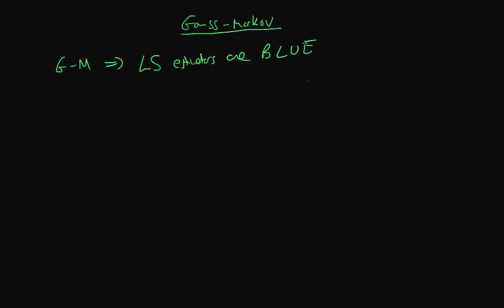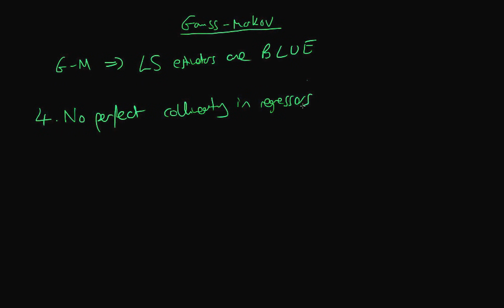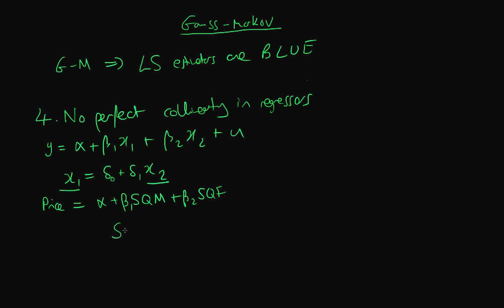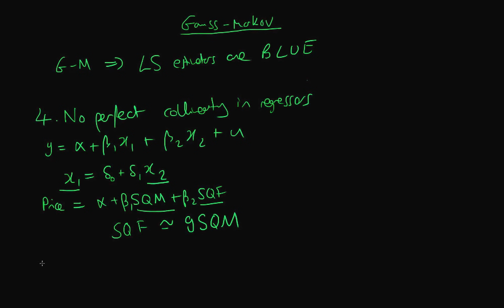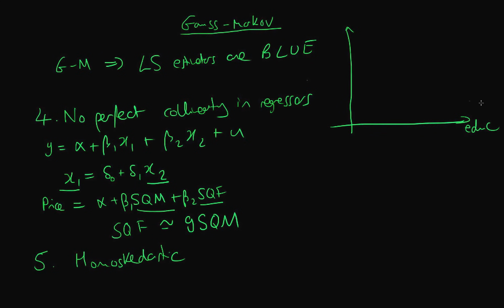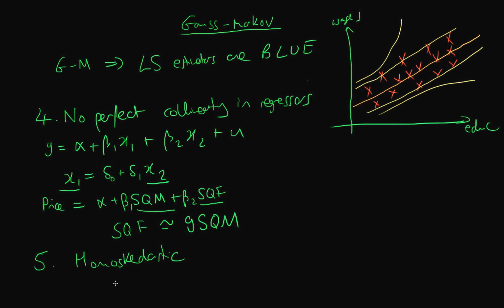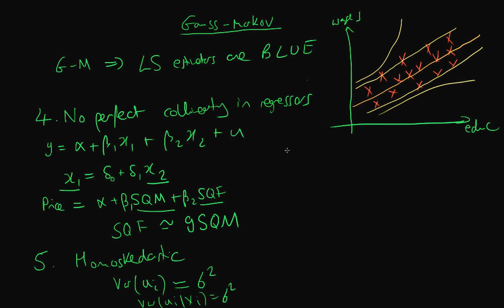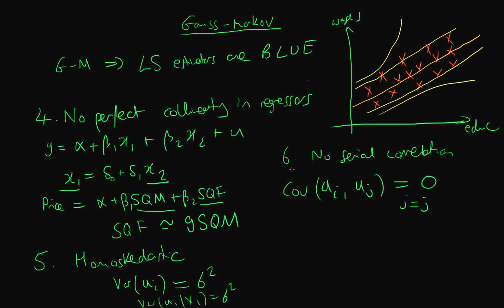Gauss-Markov assumptions part 2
This video details the second half of the Gauss-Markov assumptions, which are necessary for OLS estimators to be BLUE.

Hi thanks for joining me. Today we are going to be talking about the second half of the Gauss-Markov assumptions. If you missed the first half you may want to have a look at the previous video which looks through assumptions one to three. So just to reiterate, the Gauss-Markov assumptions are the set of conditions which if they are upheld then that means that least-square estimators are BLUE. So, that means that they are the best, linear, unbiased estimators which are possible. So the fourth Gauss-Markov assumption is something which we refer to as no perfect collinearity. And this is referring to our particular sample, but by deduction it also refers to the population. So, what does it actually mean? Well no perfect collinearity - in regressors I should say - that means that if i have some sort of model that y equals alpha plus 'beta one' times 'x one' plus 'beta two' times 'x two', plus some sort of an error. That there cannot be an exact relationship between 'x one' and 'x two', so I cannot write down in an equation that 'x one' is equal to 'delta nought', plus 'delta one' times 'x two'. That means that if I know 'x two', I exactly know 'x one'. In a sense 'x one' and 'x two' are exactly the same event. So, an example of this might be, if I was trying to determine which factors affect the house price of a given house from its attributes, then if I was to include a regression which included the square meterage of that house, and also the square footage. Well, obviously if I know square meterage, I actually know square footage - they are both essentially the same thing. Square footage is essentially equal to nine, times the square meterage of the house. So, obviously within a regression, I am going to have a hard time unpicking square footage from square meterage, because they're exactly the same thing. And, the assumption of no perfect collinearity among regressions means that I cannot include both of these things in my regression. Assumption five is called 'homoskedastic errors'. So, homoskedastic errors means that if I was to draw a process - so let's say that I have the number of years of education and the wage rate, and this again is referring to population rather than to the sample. If I have errors which, looks something like - when I draw the population line - like that whereby the distribution of errors away from the line remain relatively constant, that are lying between the error lines which I draw here. There's no increasing or decreasing of errors along the education variable, then that means that errors are homoskedastic. So, mathematically that just means that I can write the variance of our error in the population process, is equal to some constant, 'sigma squared', or writing it a little bit more completely. The variance of 'u i' given 'x i' is equal to 'sigma squared'. In other words the variance - how far the points are away from the line - does not vary systematically with x. The last Gauss-Markov assumption is called 'no serial correlation'. What this means is mathematically that the covariance between a given error 'u i' and another error 'u j', must be equal to zero, unless i equals j. In which case we are considering the covariance of the error with itself, in which case we have variance, which is to do with assumption five. So, this last assumption of 'no serial correlation' means that the errors essentially have to be independent of one another. So, knowing one of the errors, doesn't help me predict another error. So in other words if I know this error here in my diagram this doesn't help me predict the error here for a higher level of education. This concludes my video summarising the Gauss-Markov assumptions. I'm going to go and examine each of these assumptions in detail in the next few videos. I'll see you then. for course materials, and information regarding updates on each of the courses. Quite excitingly (for me at least), I am about to publish a whole series of new videos on Bayesian statistics on youtube. See here for information Accompanying this series, there will be a book